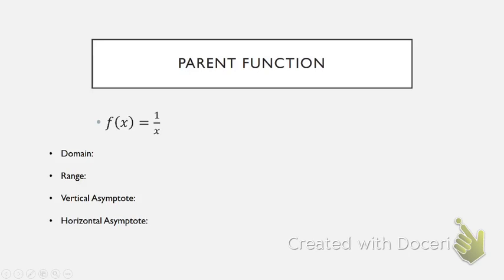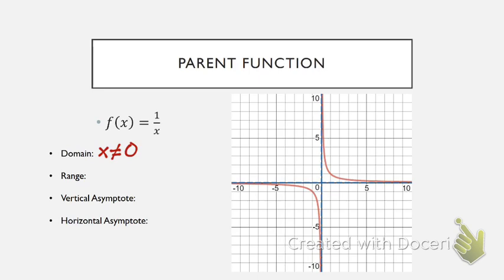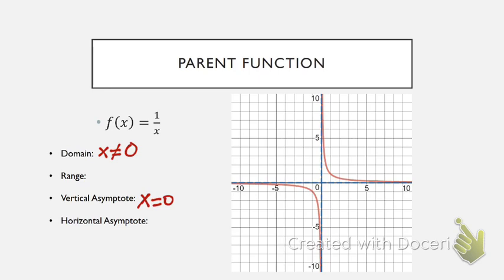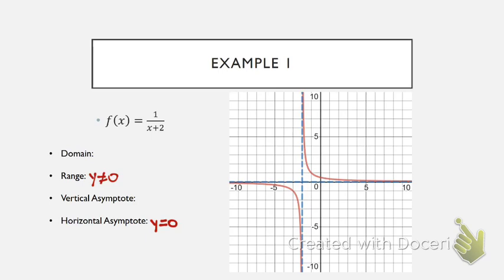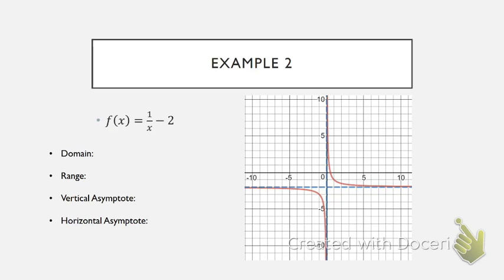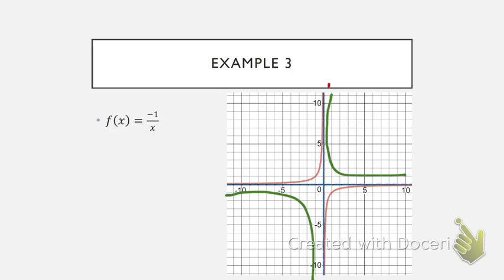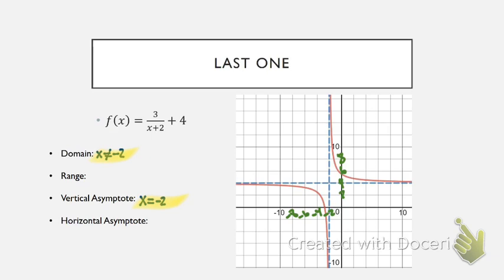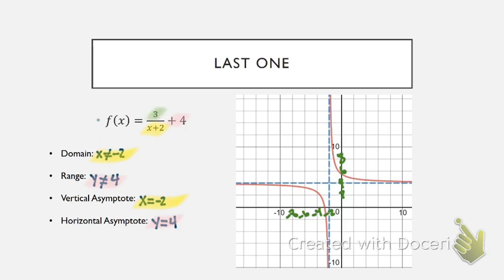Introduction to Rational Functions